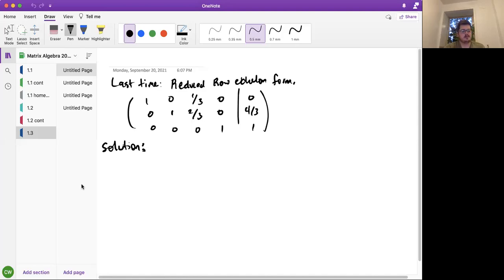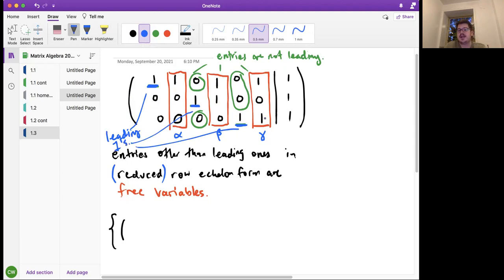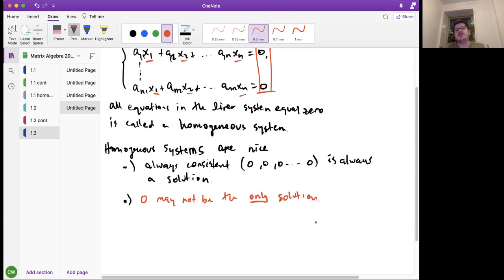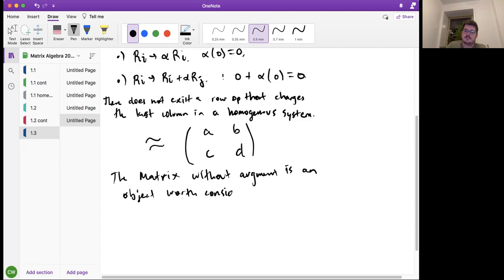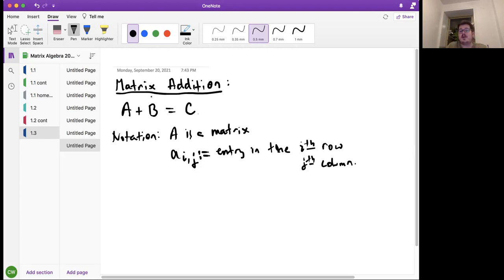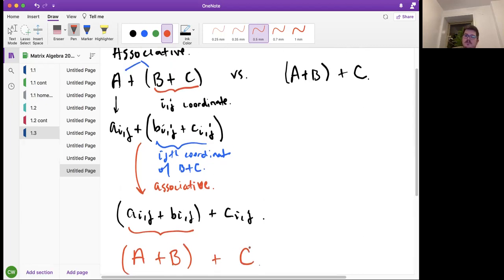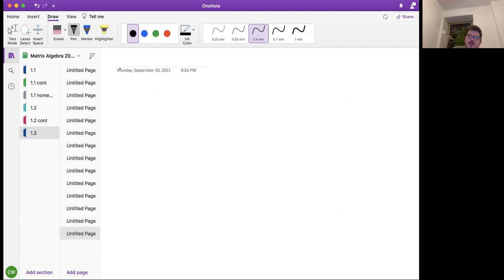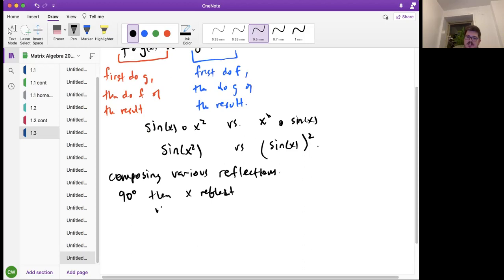Matrix Algebra and Linear functions on the plane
Introduction to basic matrix operations, matrices as a linear operator to motivative matrix multiplication as function composition